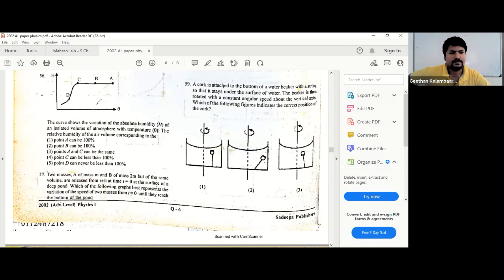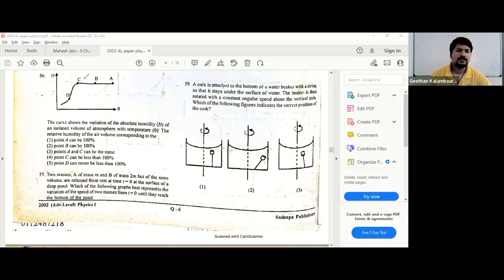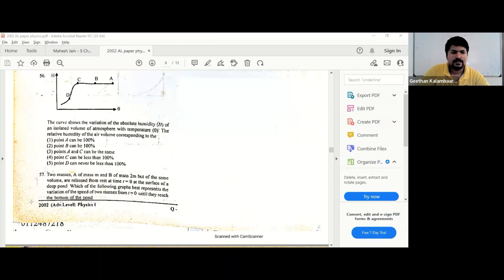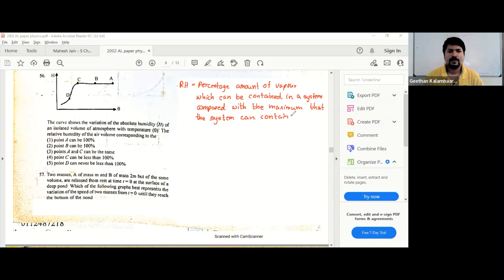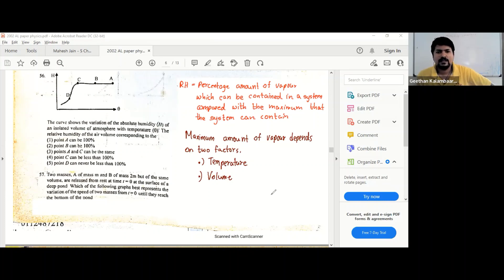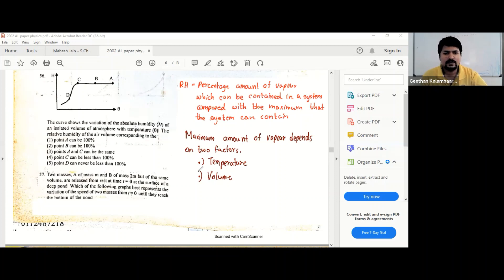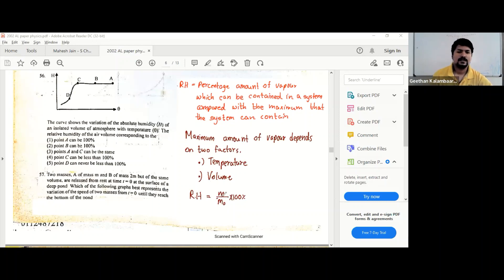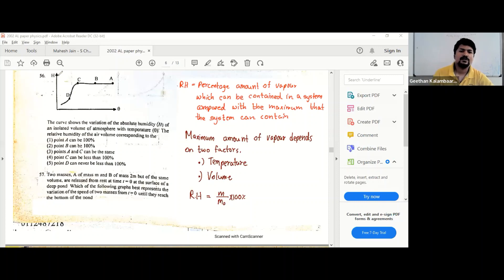2002 MCQ 56